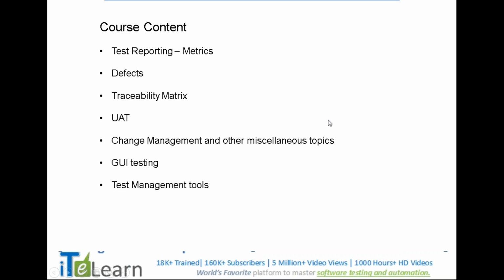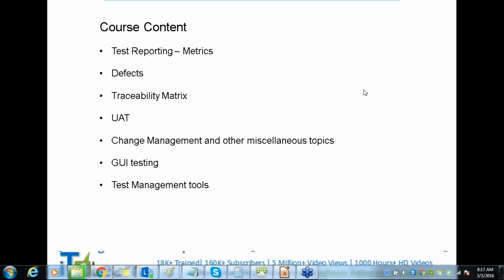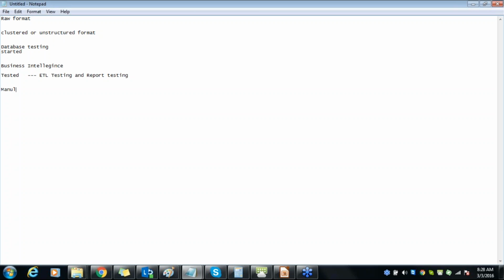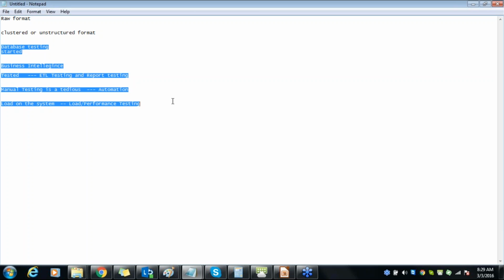MoST-VI & QA Manual Testing Live Training Demo Day 01 Mar 2016